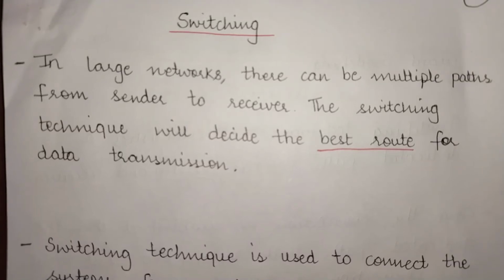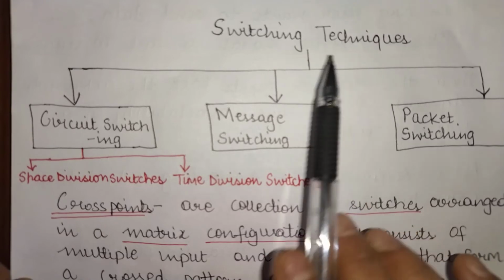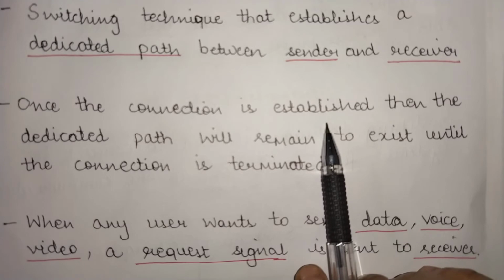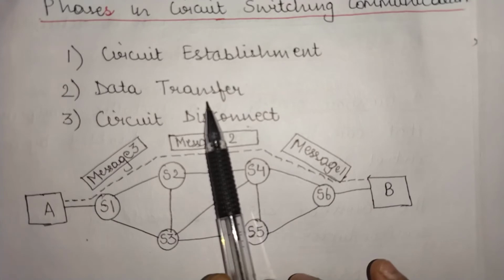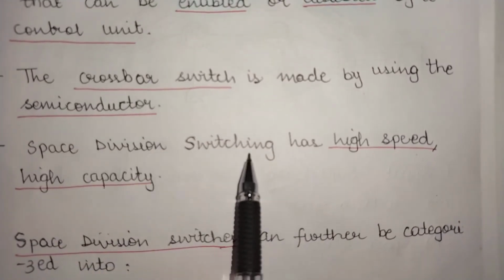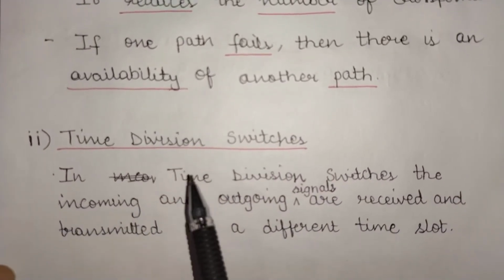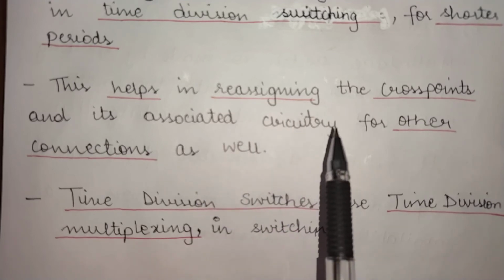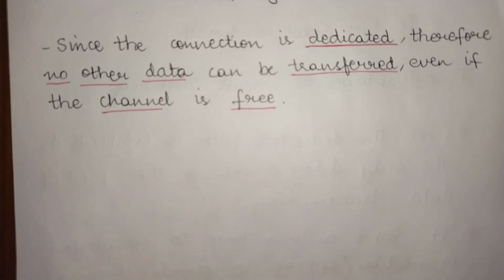Switching Techniques||Circuit Switching